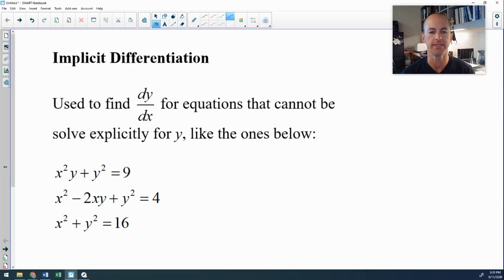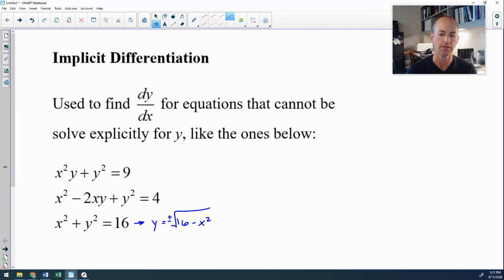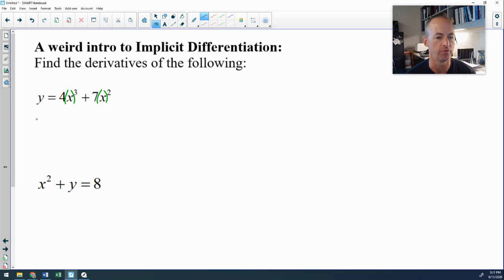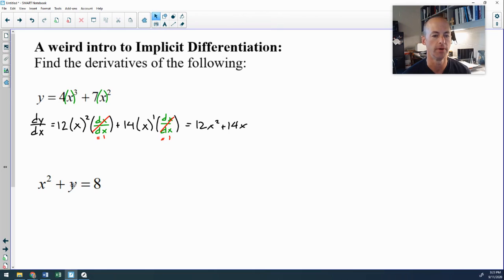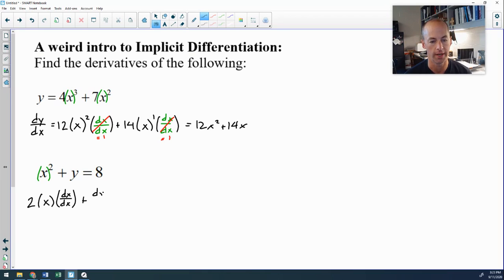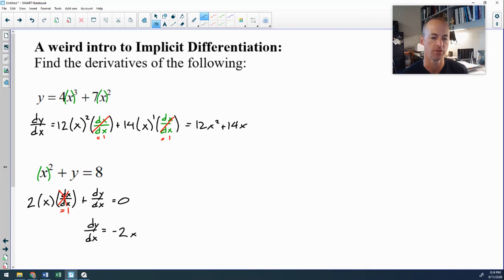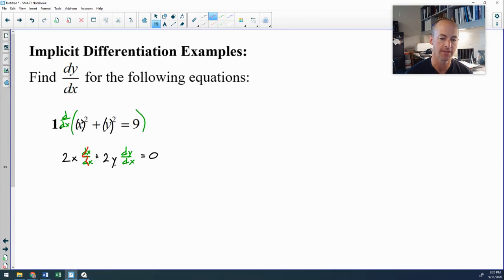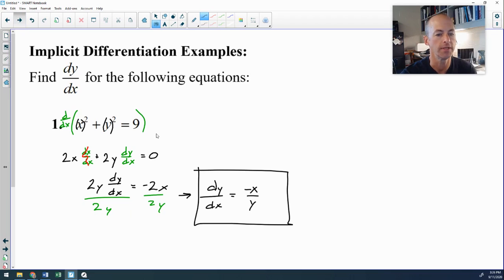Implicit Differentiation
This lesson introduces implicit differentiation. It does not include second derivatives.